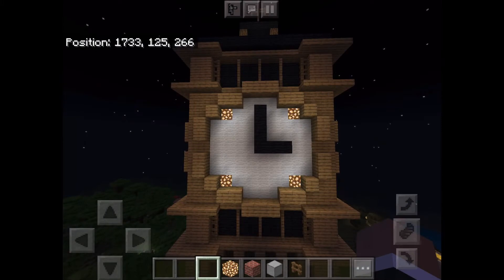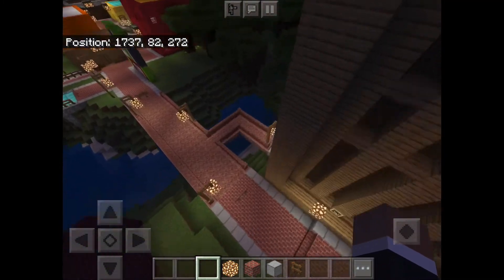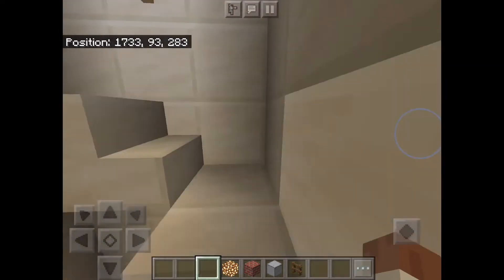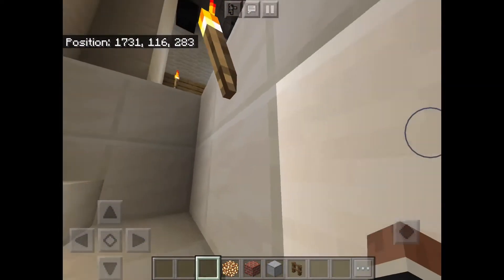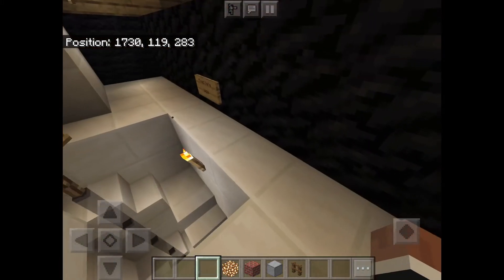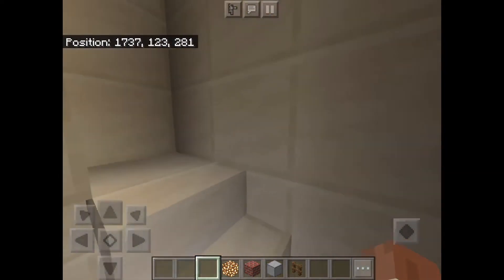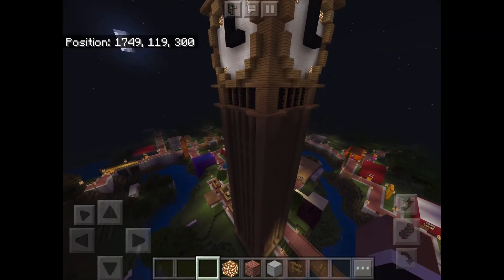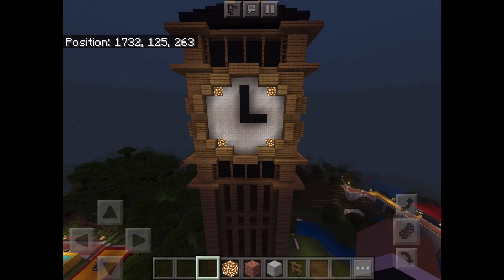Big Ben (MC Plaza In-Depth)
This is Big Ben in Minecraft Plaza!